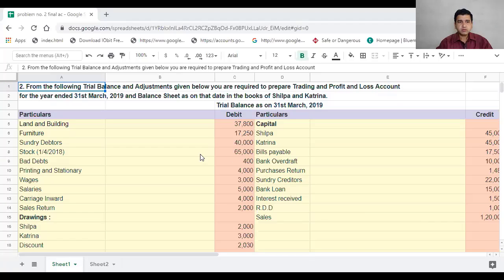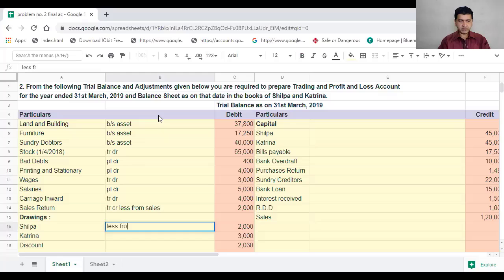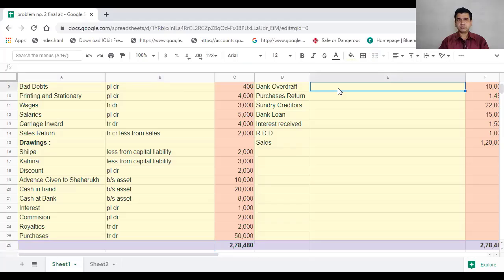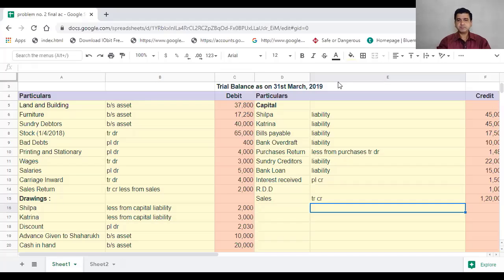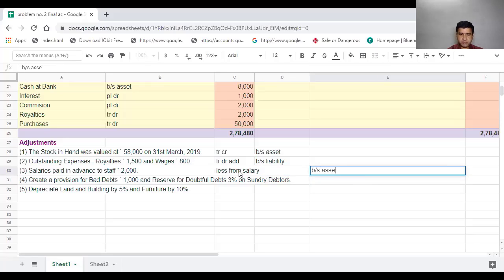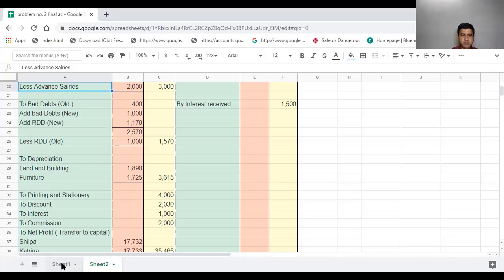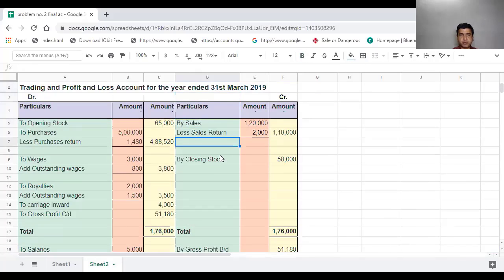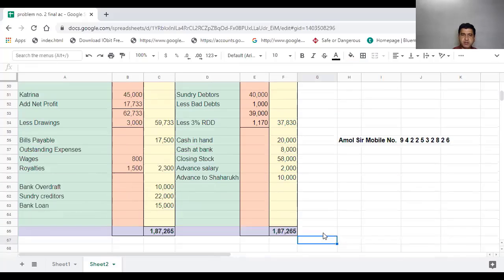Book keeping and Accountancy Partnership Final Account Problem No 2 in English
Here we learn how to take online Account classes using zoom and google sheet. Drawing tables or account online is tadious job, with help of google sheet it is made simple. Screen sharing option of zoom made it more interactive online learning.